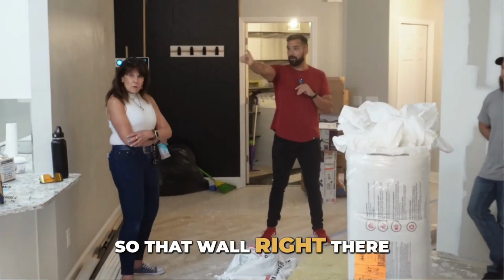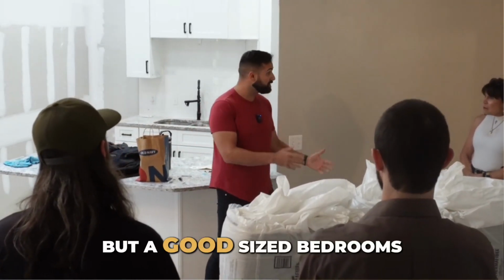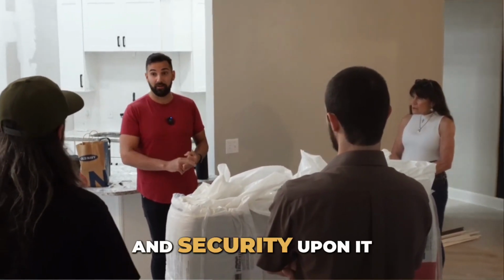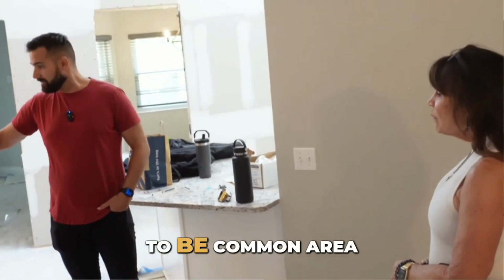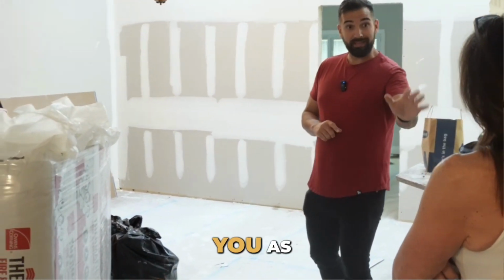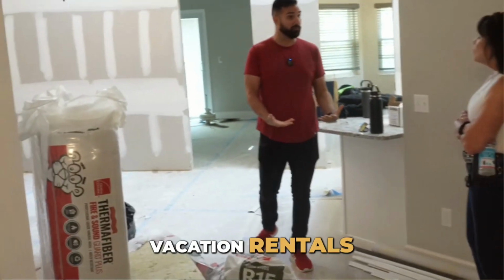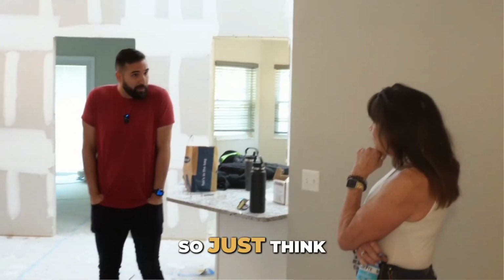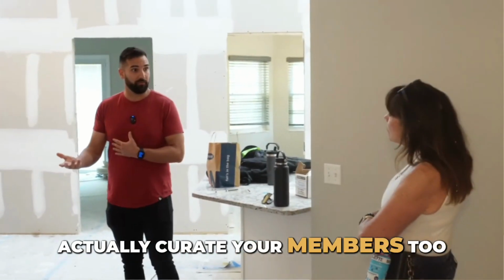Transforming Open Spaces The Ultimate Guide to Pad Split Homes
Unlock the secrets to securing your next real estate deal through effective in-person meetups! In this video, we'll dive into proven strategies and tips specifically for the Orlando real estate market. Whether you're a seasoned investor or just starting out, these insights will help you navigate your way to success. Don't miss out on this opportunity to boost your real estate investing game!

00:00 Introduction
05:08 Improve your property setup
11:12 how to start as a newbie investor
16:03 live training announcement
21:27 paying to gather data on trending markets
25:07 Outro

✅ BUSINESSES WE PERSONALLY USE! ✅